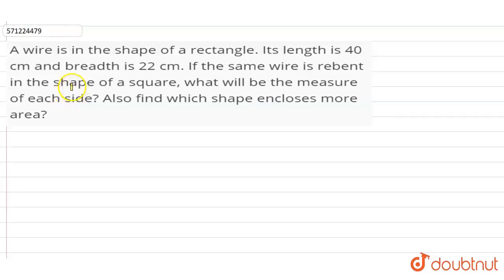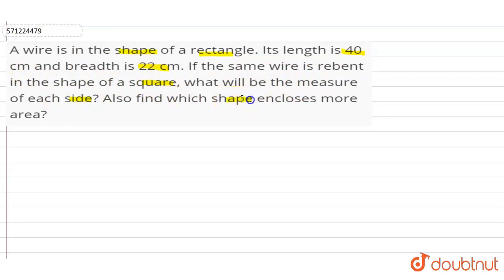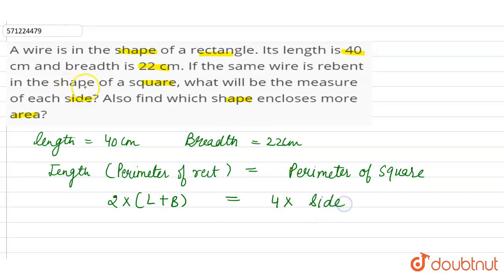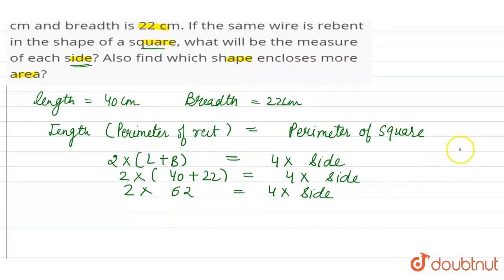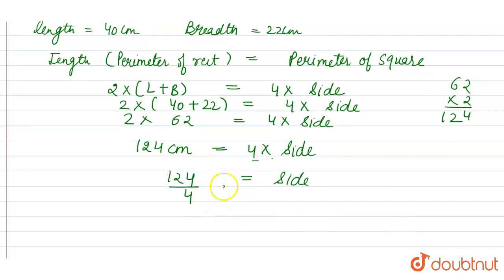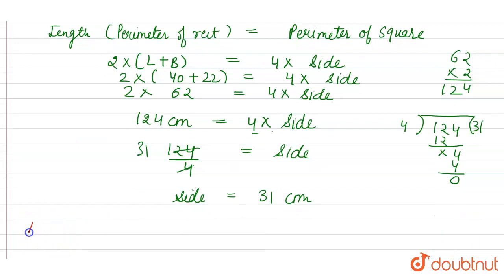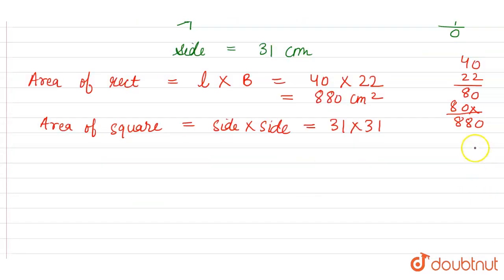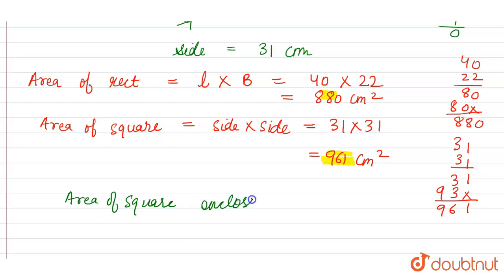A wire is in the shape of a rectangle.Its length is 40 cm and breadth is 22 cm. If the same wire...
A wire is in the shape of a rectangle.Its length is 40 cm and breadth is 22 cm. If the same wire is rebent in theshape of a square, what will be the measure of each side? Also find whichshape encloses more area?
Class: 7
Subject: MATHS
Chapter: PERIMETER AND AREA
Board:CBSE

👉 Have Any Query? Ask Us.